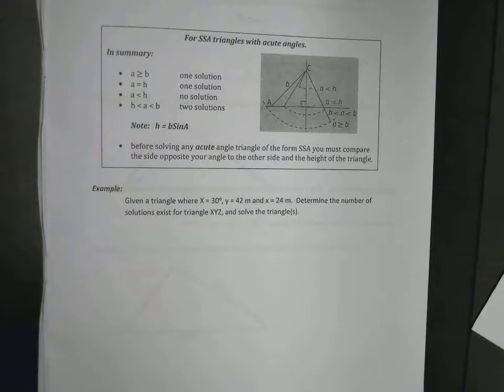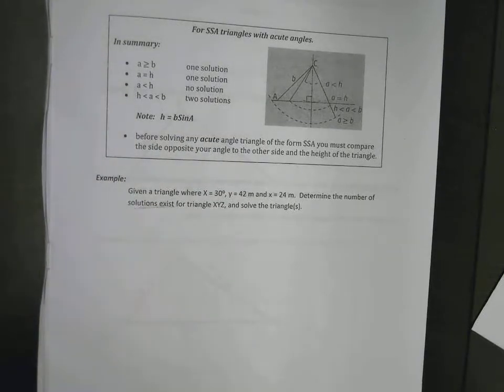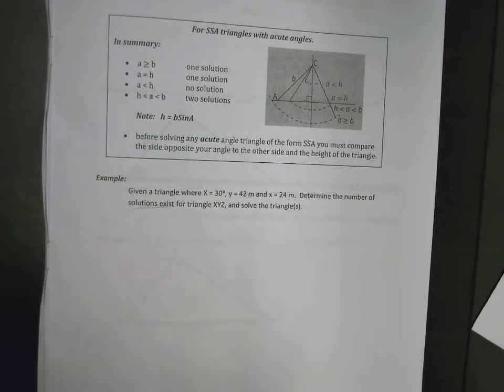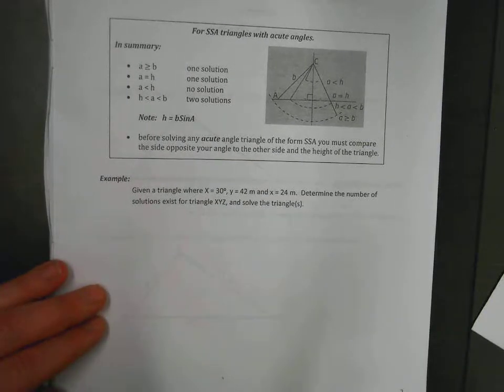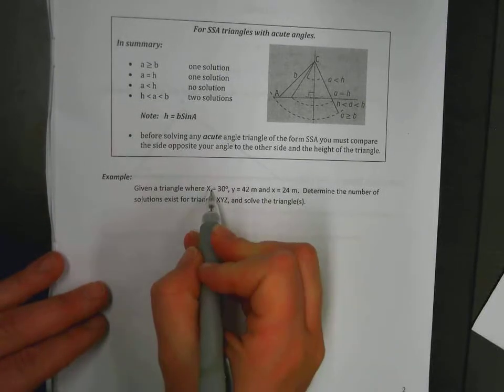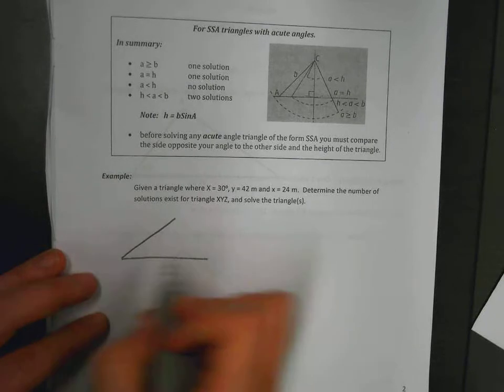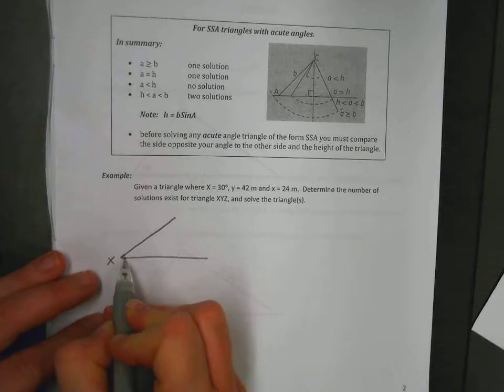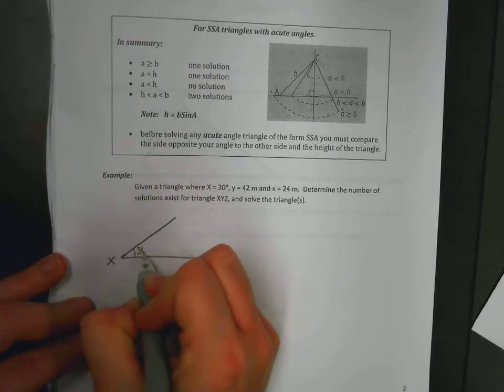2 3B The Ambiguous Case